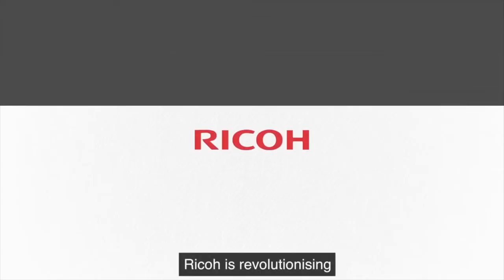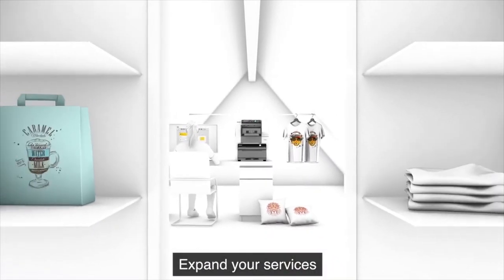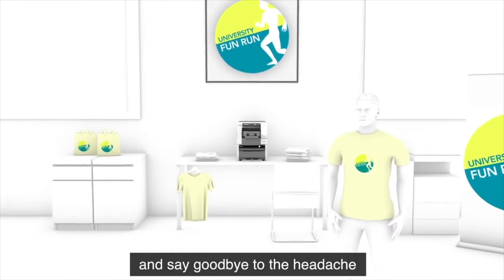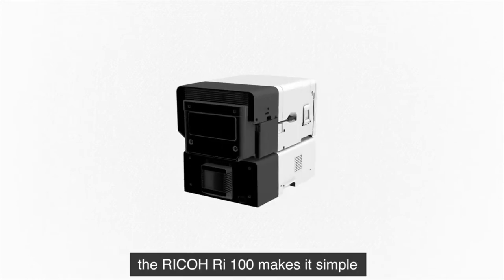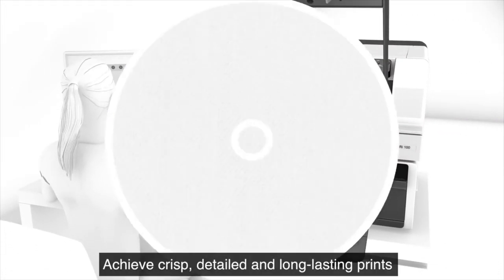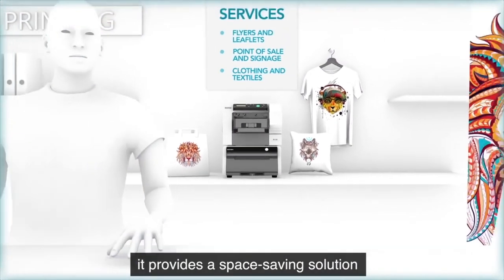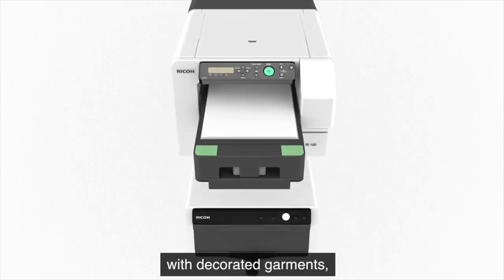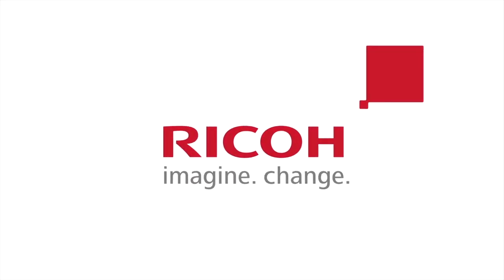Introducing the Ricoh Ri 100 Direct to Garment Printer